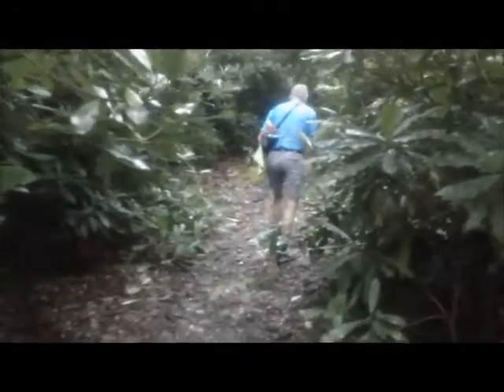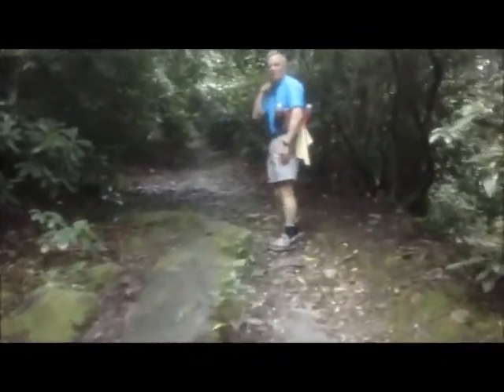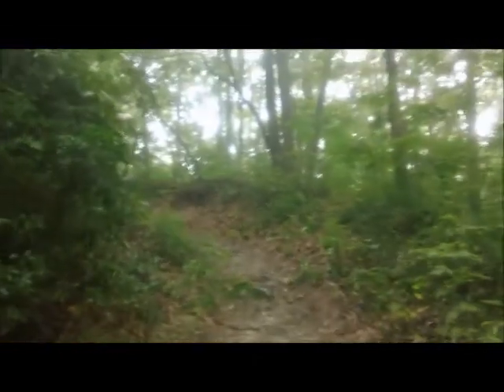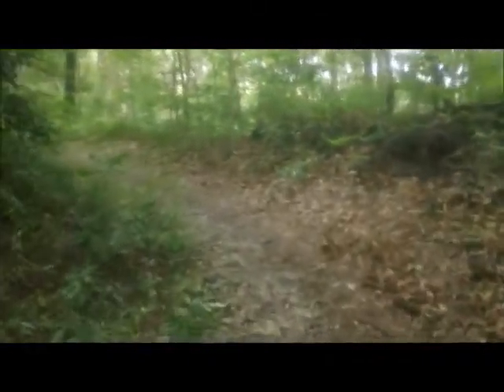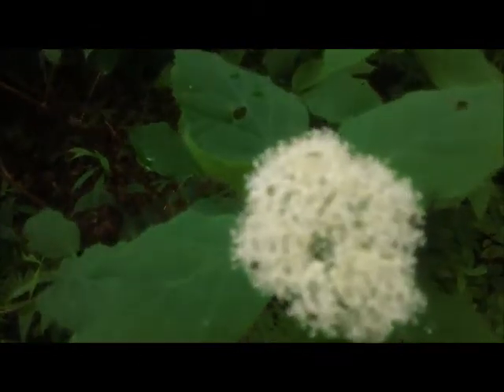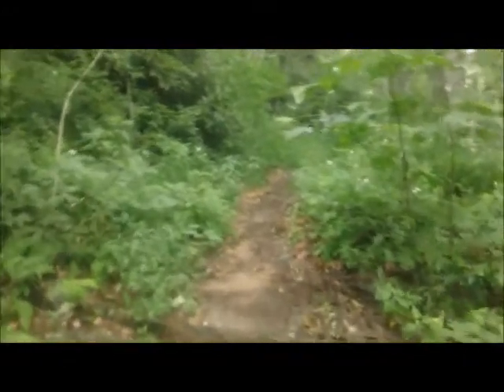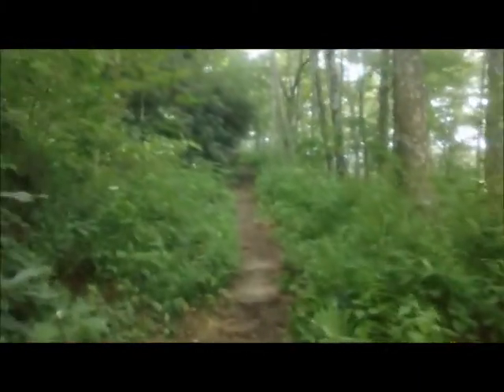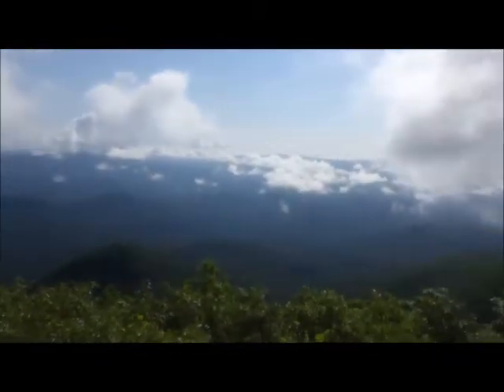Rabun Bald Hike Bartram Trail GA 7 9 13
Our hike on the Bartram Trail to Rabun Bald, GA.  This is the second highest elevation in the state of Georgia, USA.  4.696 ft.